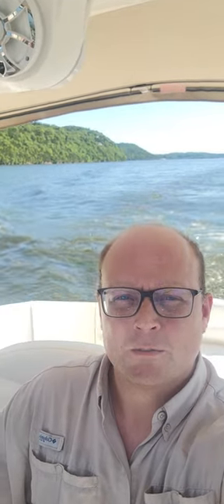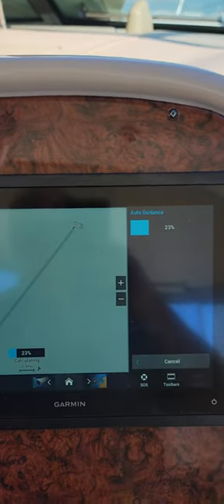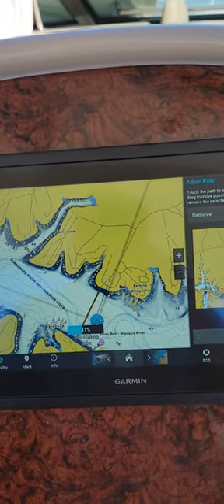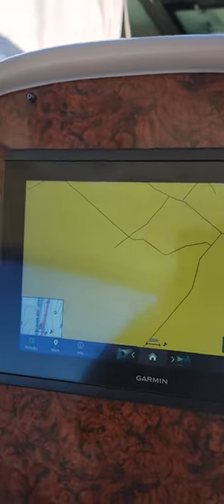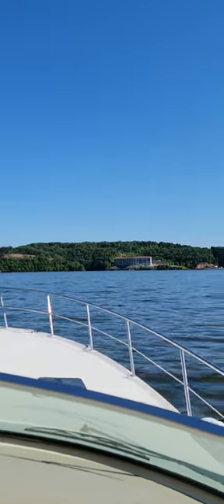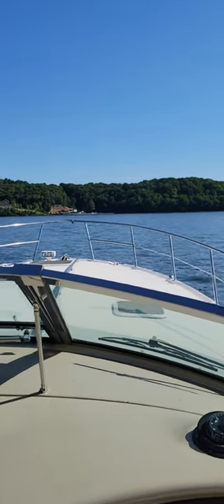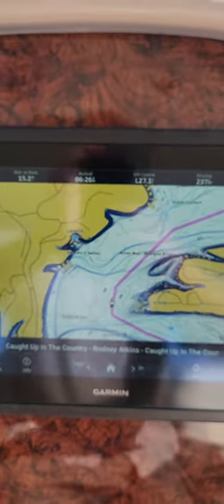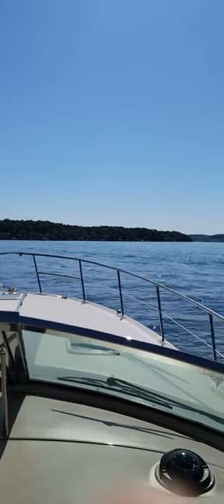Garmin Autopilot at Lake of the Ozarks